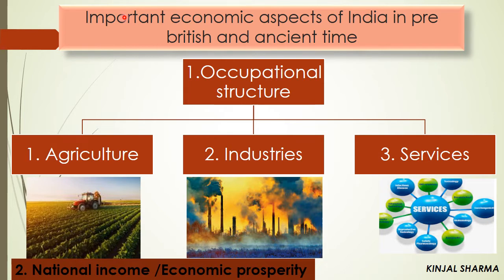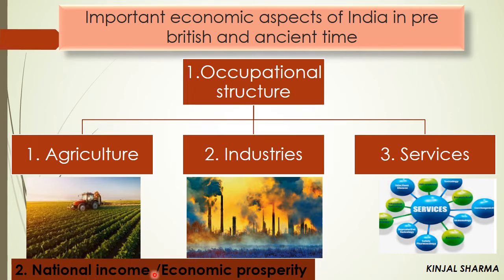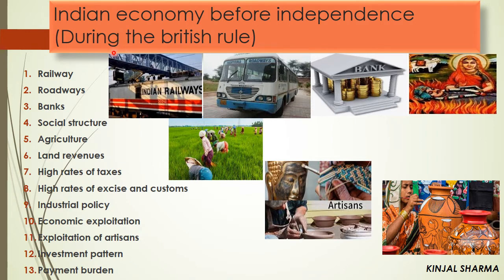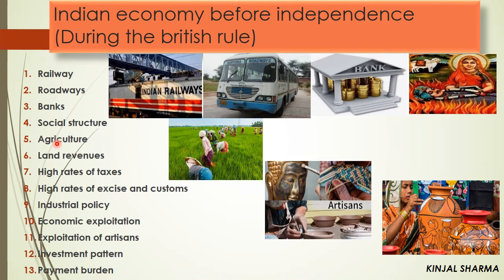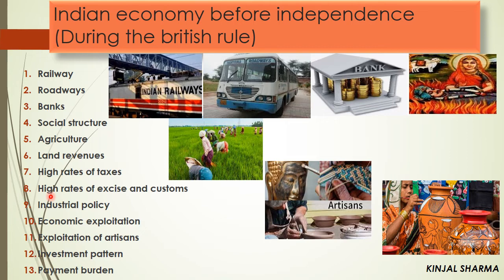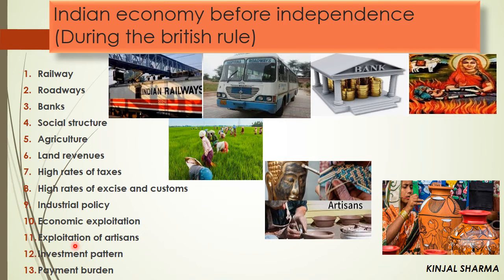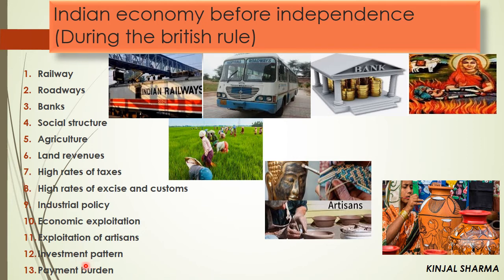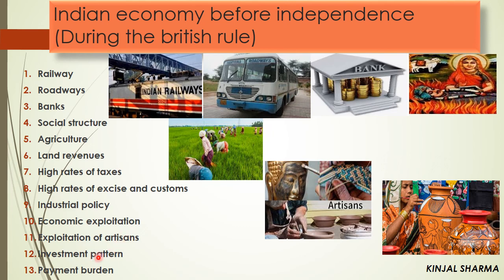std 11 subject economics ch 7 indian economy part 1